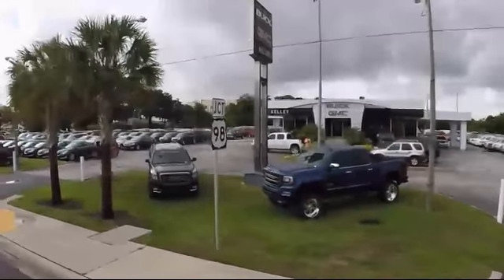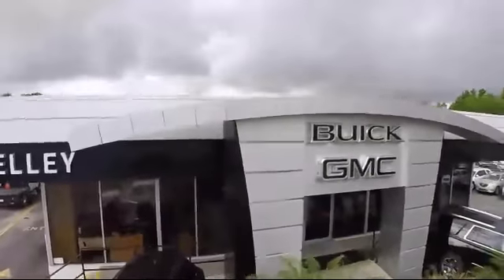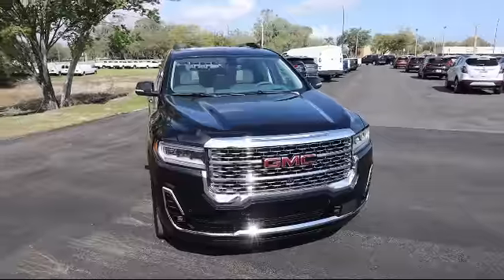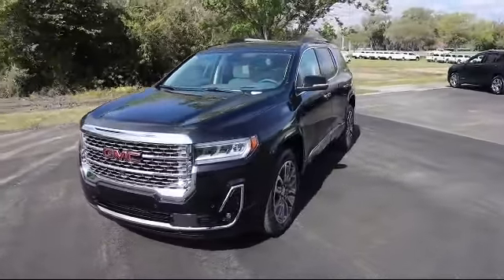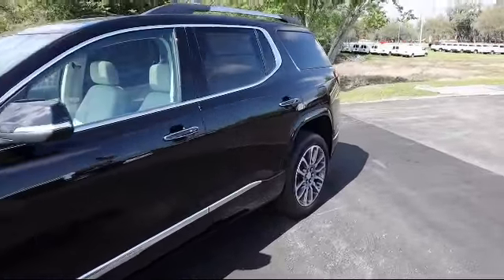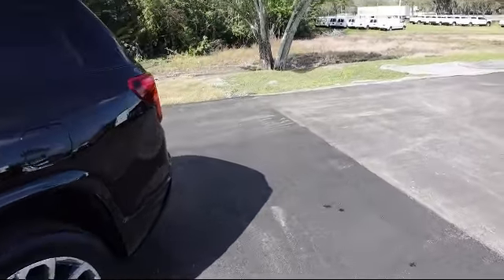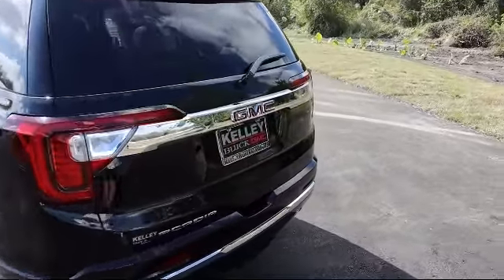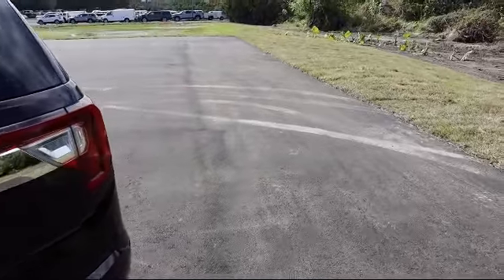2021 GMC Acadia Denali Bartow Lakeland Auburndale Winter Haven Tampa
2021 GMC Acadia Denali Stock Number: 21495 Vin:1GKKNPLS6MZ192384.

255 W Van Fleet Dr